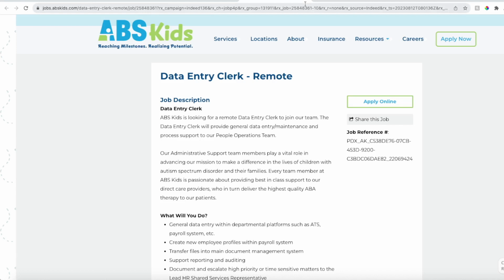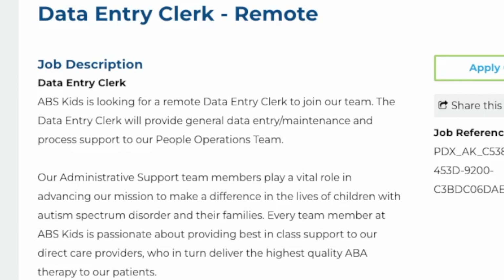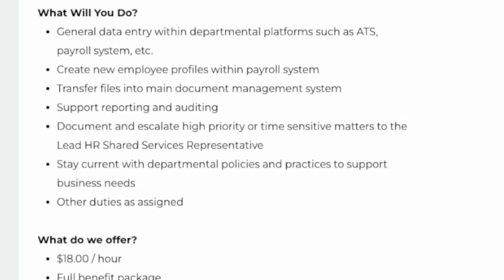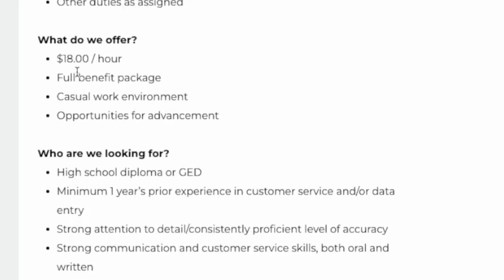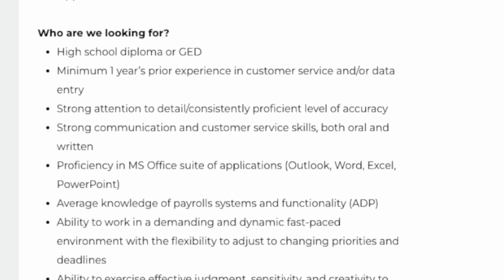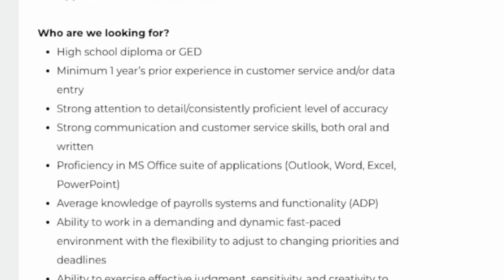$18 Hour General Data Entry NO TALKING! Work From Home Job With No College Degree Needed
Looking for a data entry job you can do from home? In this video I am sharing a company who is hiring someone to do general data entry remotely and they don’t require any college degree. This is a completely non-phone job and is paying $18 an hour. Links to apply are below.

ABC Kids Data Entry Clerk - $18 Hour- no degree